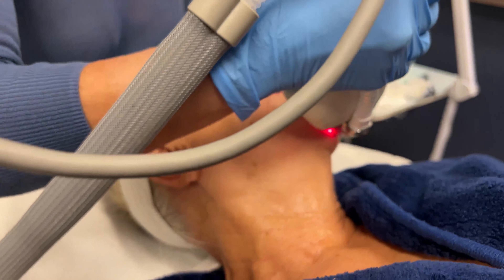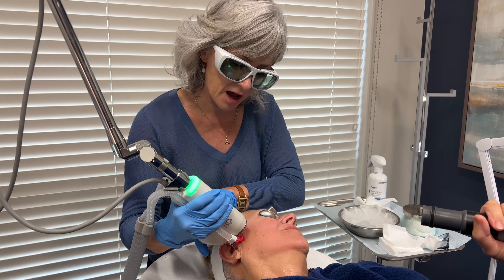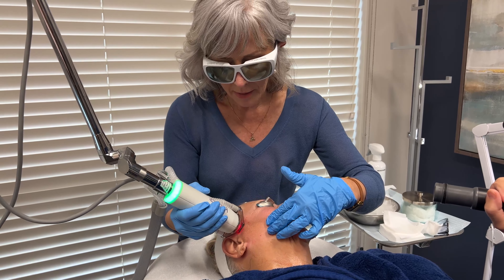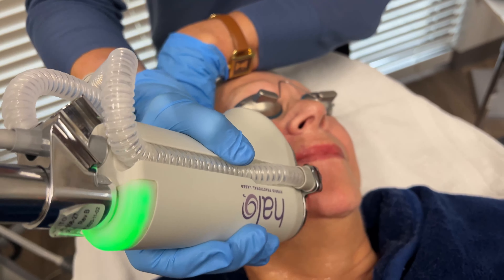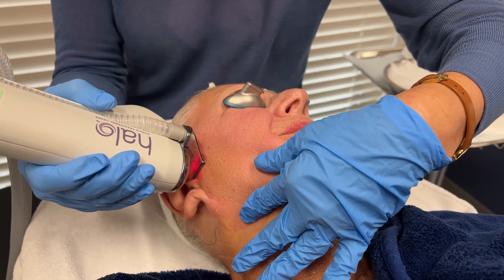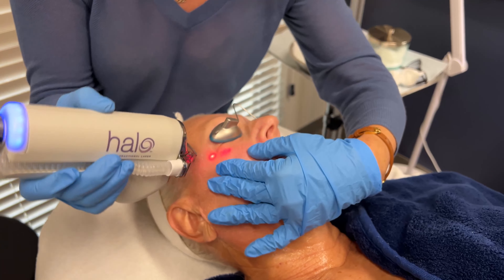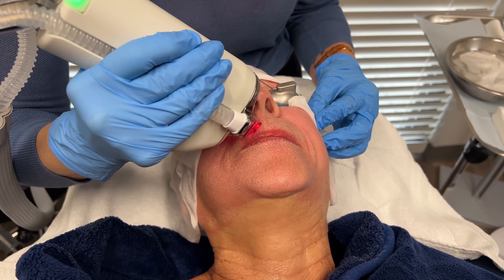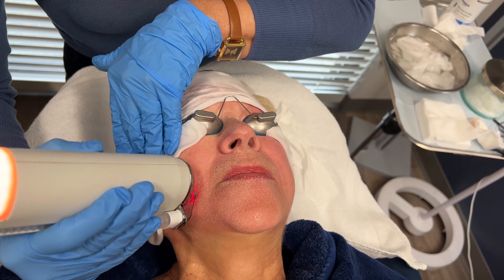Reveal Your Best Skin with Halo Laser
Turn back the clock on sun damage and reveal radiant, glowing skin with Halo® Laser! ✨

Age and sun exposure can bring fine lines, red/brown spots, and uneven tone or texture. Halo's highly customizable settings allow us to tailor treatments to your specific concerns, delivering remarkable results with minimal downtime. In fact, when Halo is adjusted to low intensity settings of non-ablative wavelengths, it can very effectively treat melasma!

If you’re ready for a rejuvenated complexion, schedule a complimentary consultation to learn more about Halo.

Over time, your skin can lose its youthful glow due to sun exposure and your body’s natural aging process.

As a result, you may develop sunspots, fine lines and lose that natural healthy glow. Yesterday’s lasers couldn’t effectively remove this damage because the treatment was either too shallow or too deep. With Halo Laser Treatment we can precisely tailor treatments according to your concerns, delivering great results with minimal downtime.